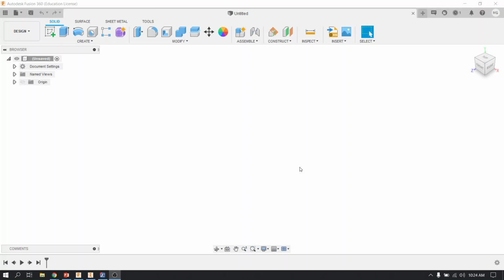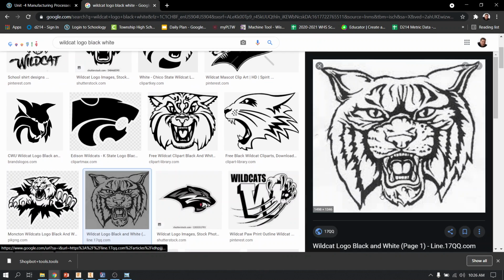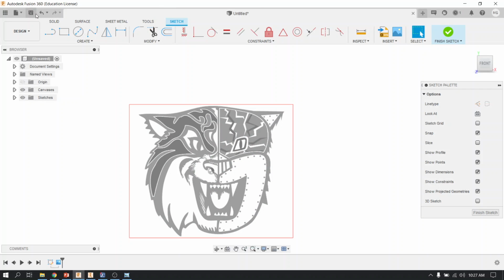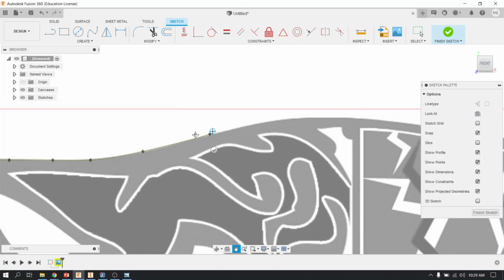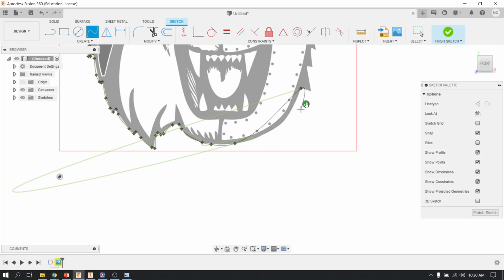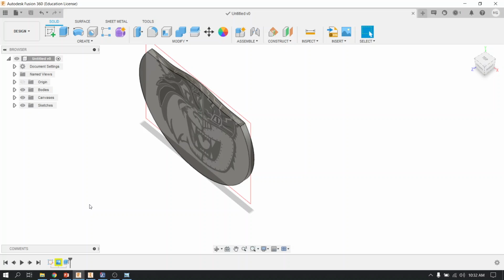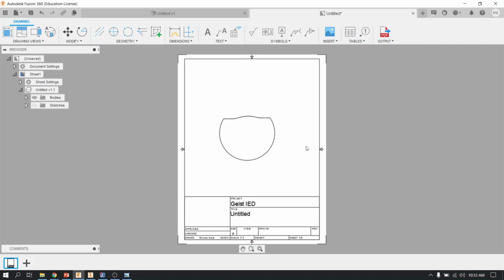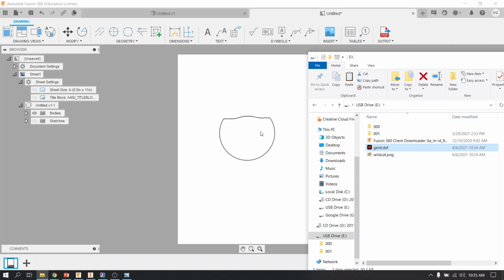Creating Components in Fusion for the laser